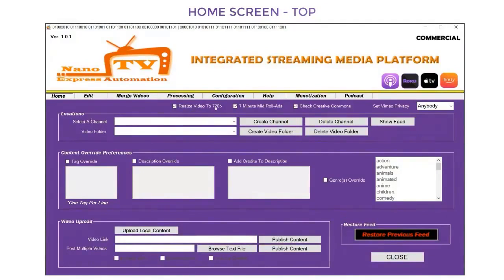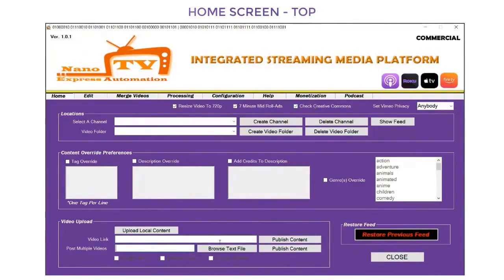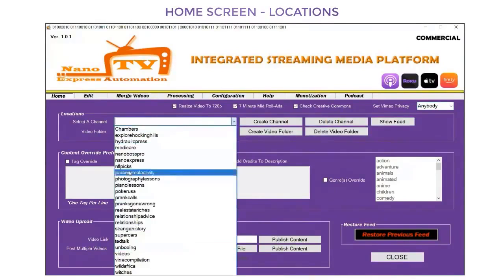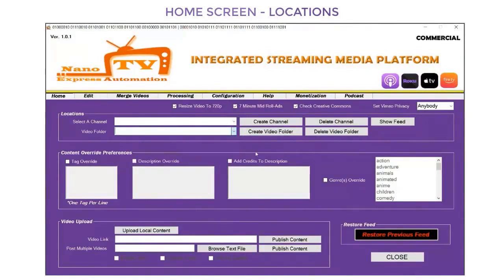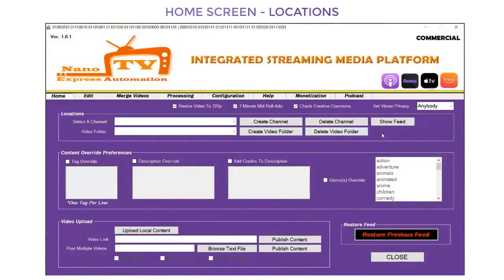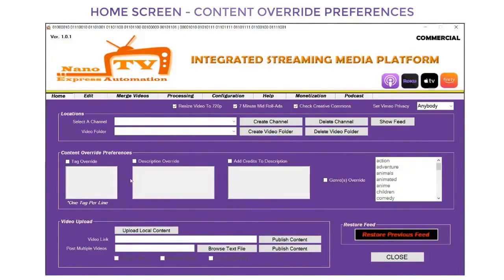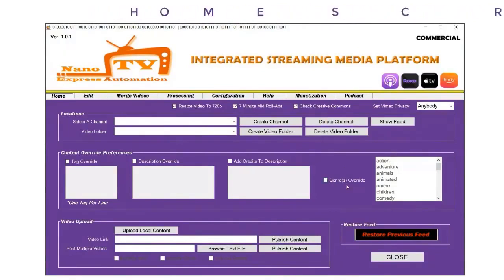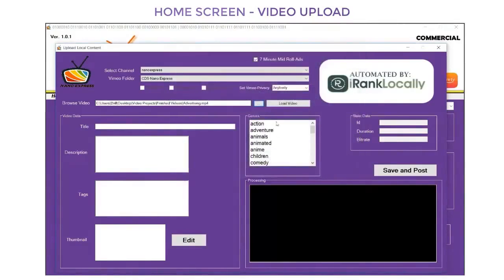Nano Express Review - 🛑 STOP 🛑 YOU 1001% HAVE TO WATCH THIS 📽 BEFORE BUYING 👈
See what's in the member's area in this ViraTraffic Review.
I will show you how I would use ViraTraffic and how it can make you money.

Here's What You Can Expect Inside ViraTraffic:
VViraTraffic is a cloud-based software that delivers 100% free and highly targeted traffic to any offer in any niche.
All the firepower of paid ads WITHOUT the cost
Get the results of a full-time social media manager WITHOUT hiring one
Enjoy ongoing, targeted traffic within MINUTES of launching any campaign